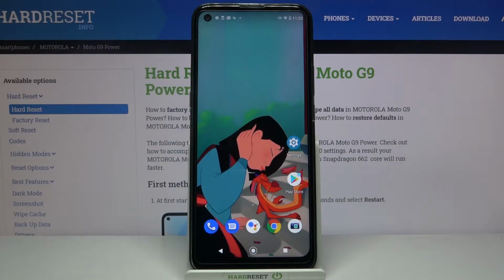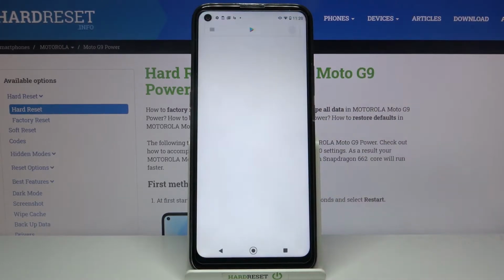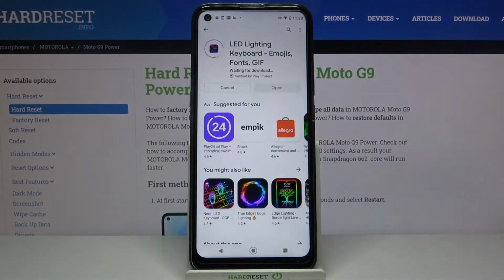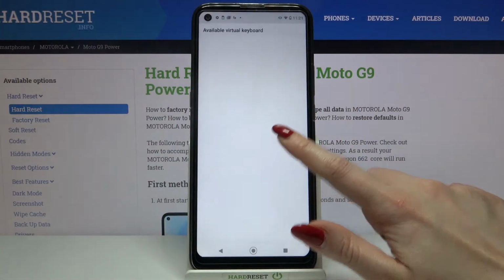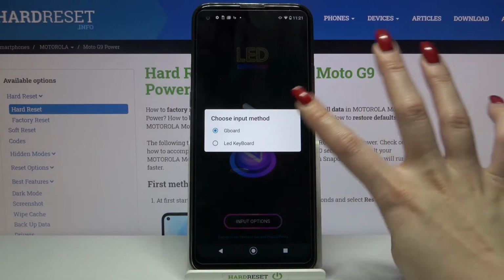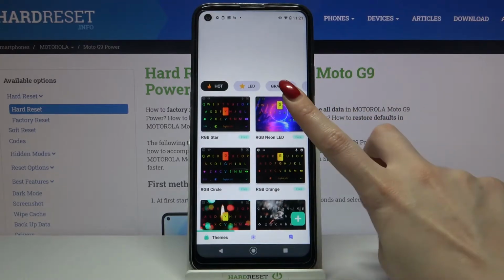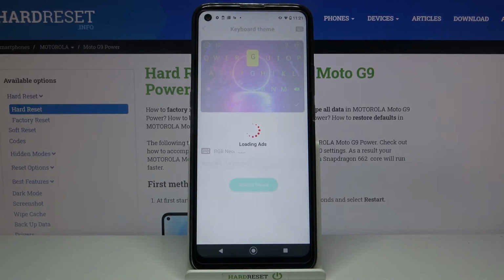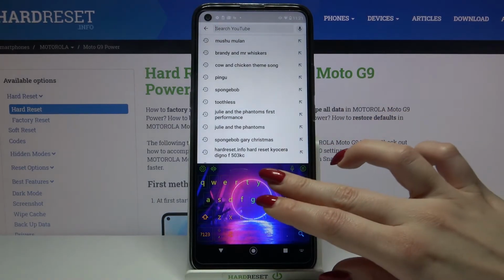LED Keyboard Lighting – Download LED Keyboard on MOTOROLA Moto G9 Power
Let’s check the best method of activating the LED Keyboard Lighting on your MOTOROLA Moto G9 Power. Here you can discover all of the necessary steps to install and use this great option that makes your phone keyboard interesting and beautiful. On our channel only the best and most understandable instructions!